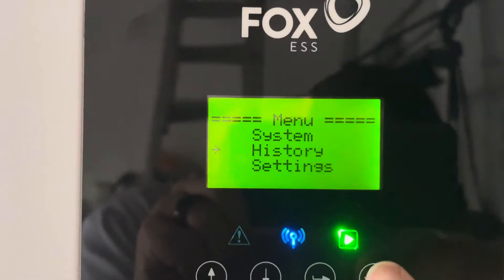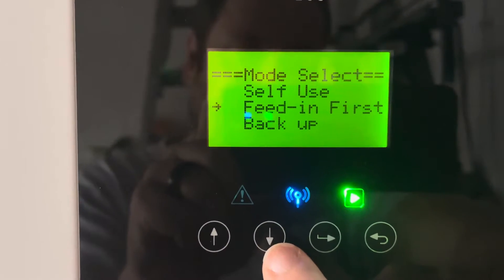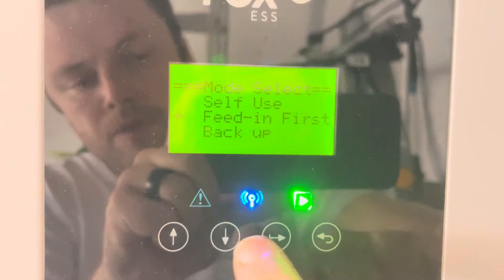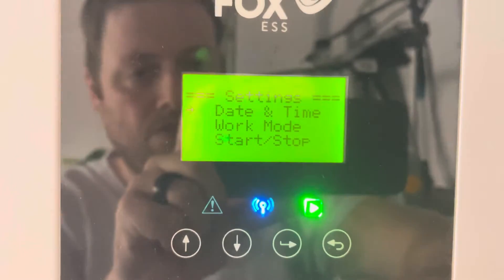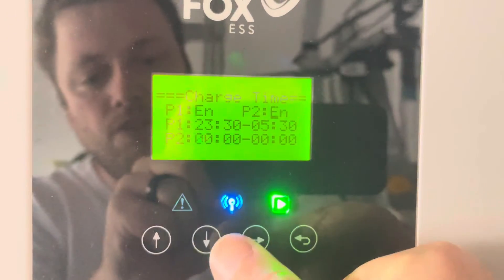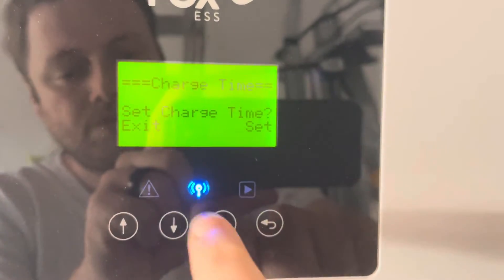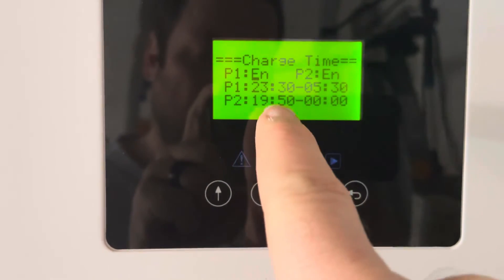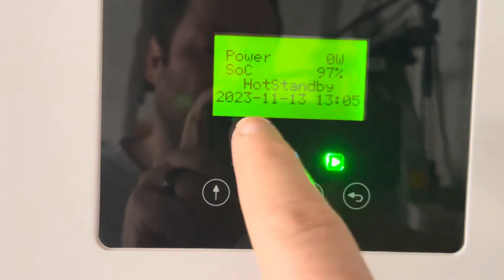Change work mode or force charge windows directly on foxess inverter